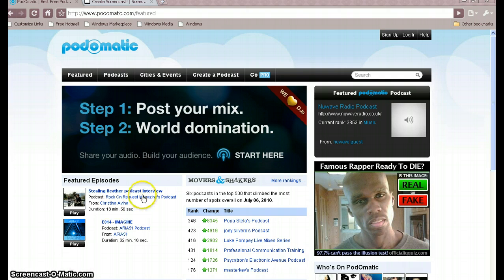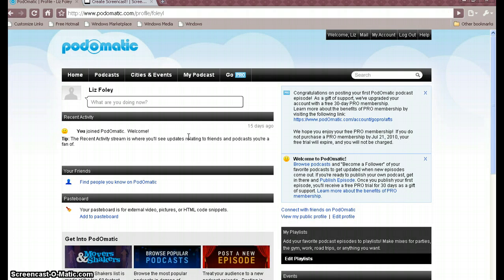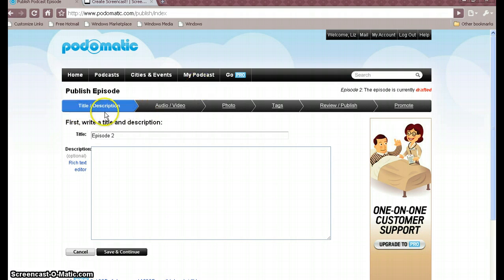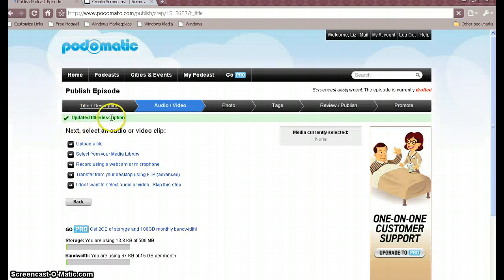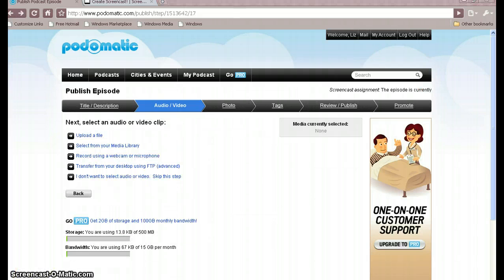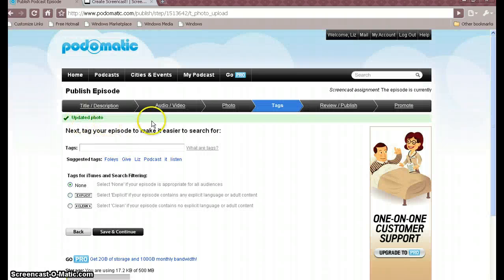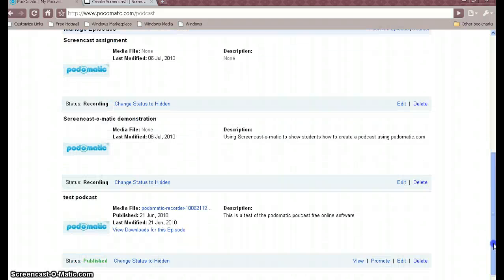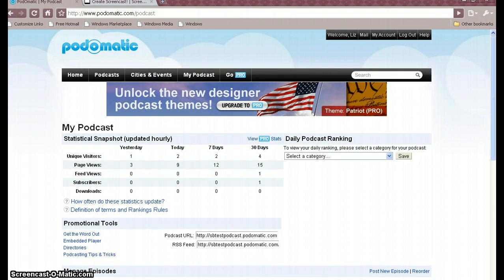elfoley EST565 Part 1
Using Screencast-o-matic to show the steps used to create a Podcast using podomatic.com